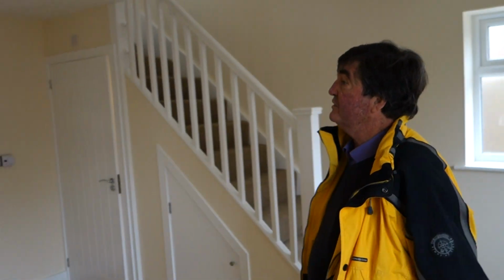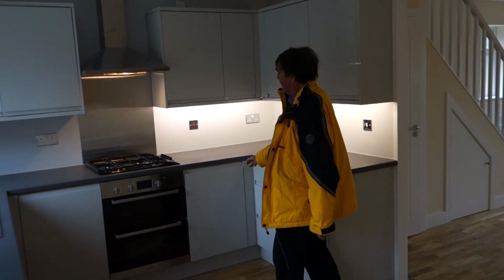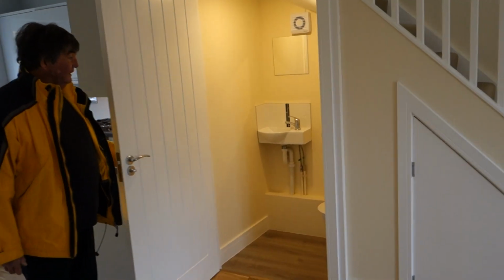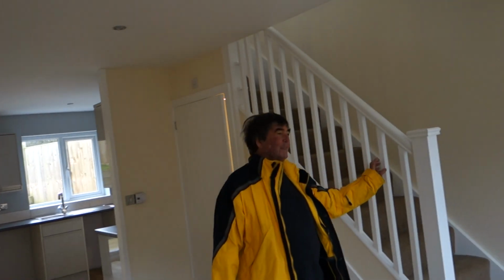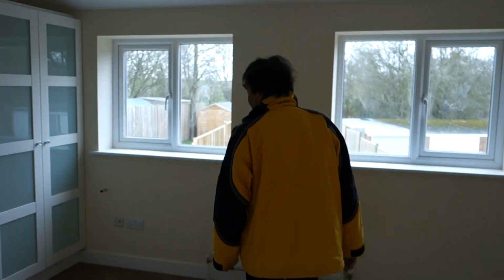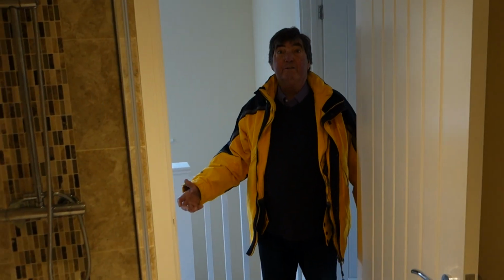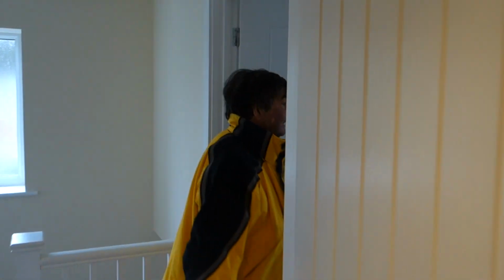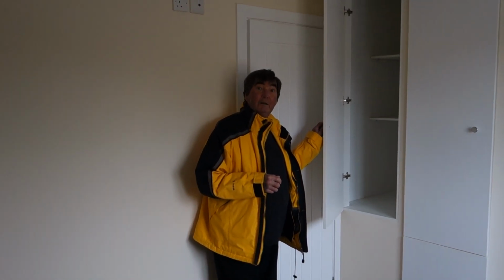House Build 9 - Part 10 The New Build all finished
Sorry sorry sory. This video is a bit dull but it finishes off a series so had to publish it
You understand. Do you?

DIY tips and Tool reviews